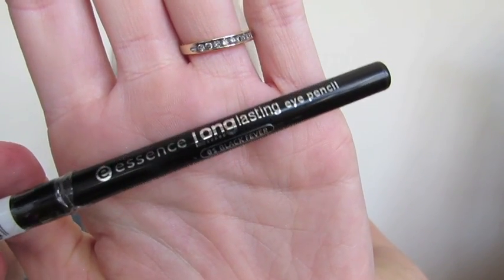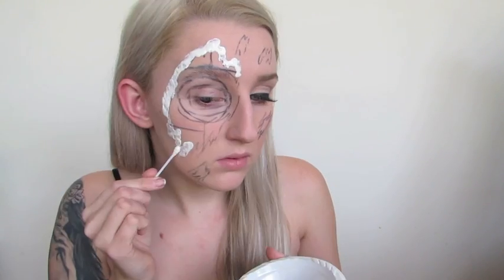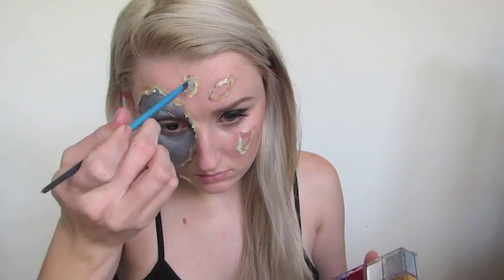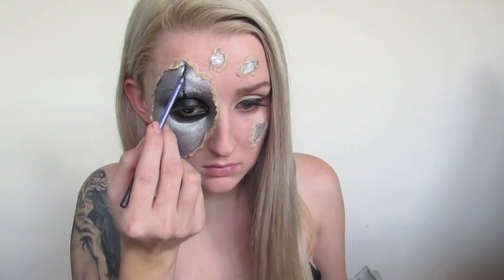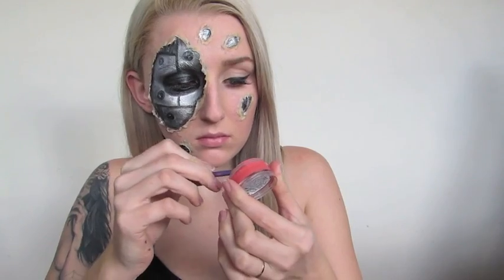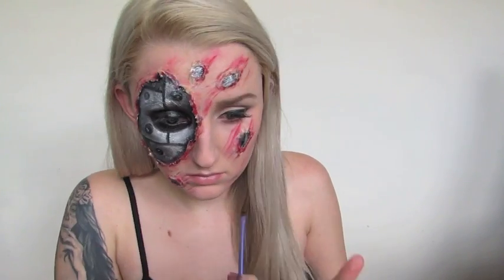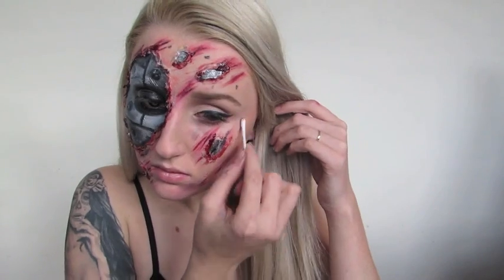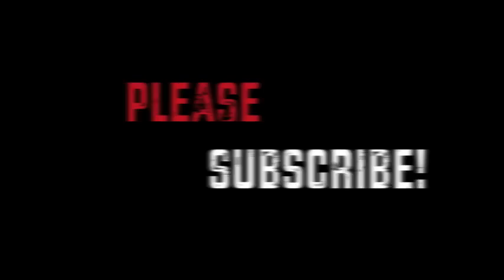Easy Terminator Inspired Halloween Makeup Tutorial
In this tutorial today i will show you how to create a quick an easy terminator inspired look, great for halloween!